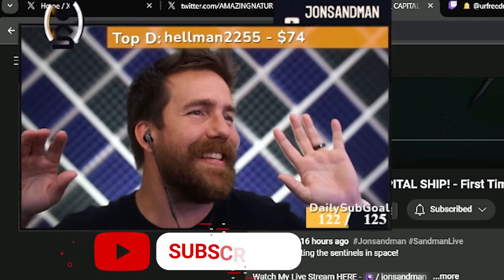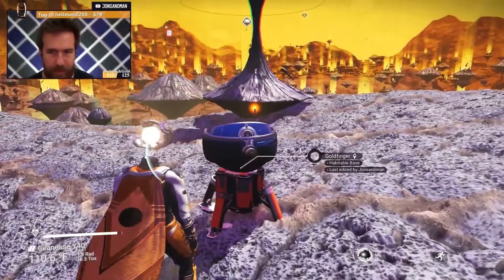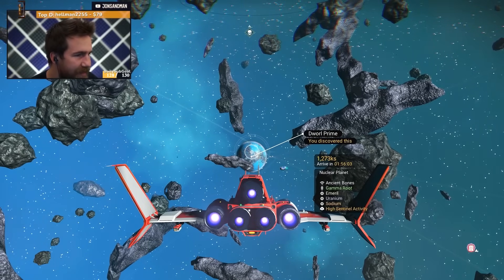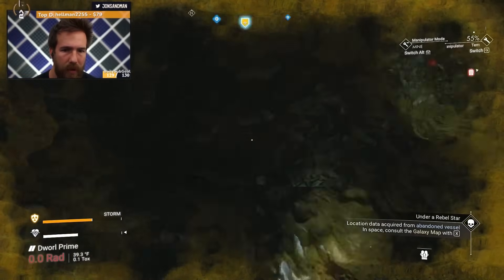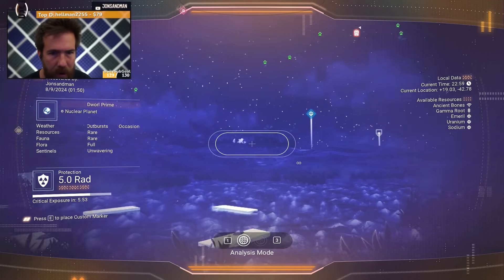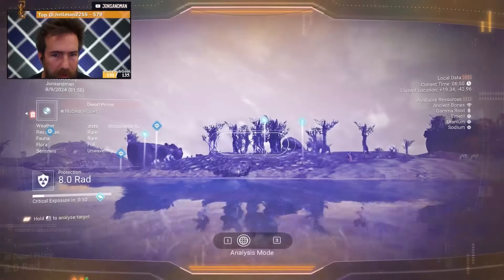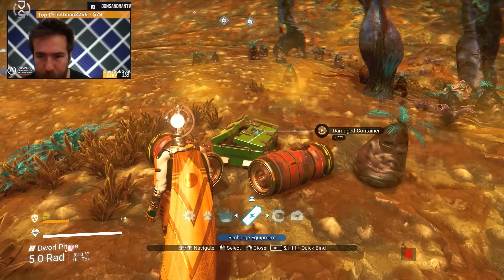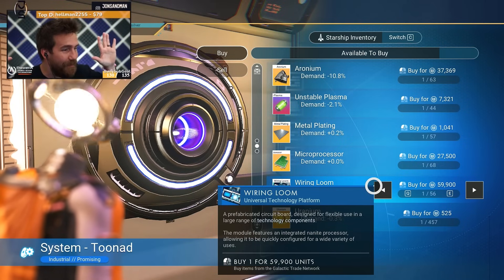The Most Money I Have EVER MADE In No Mans Sky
In the Noob vs Pro credit challenge, Jon shows us how much he can make in 1.5 hours!

Edited by:  @ChillinChance